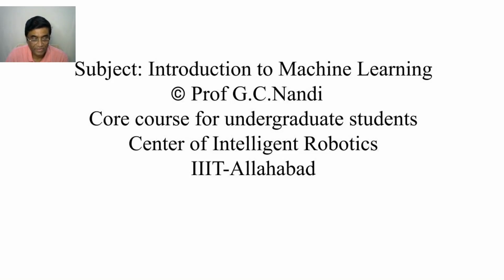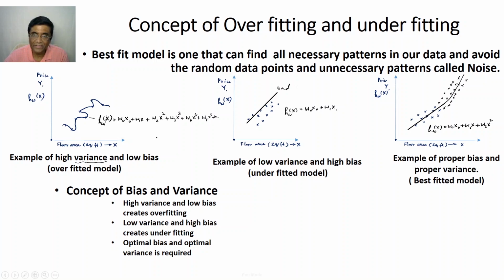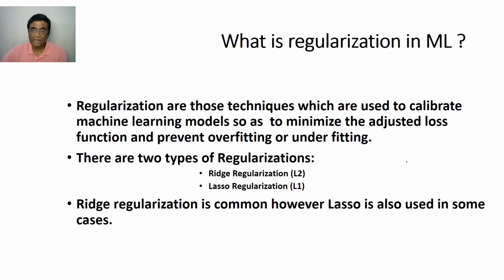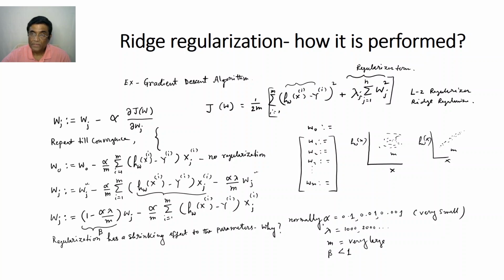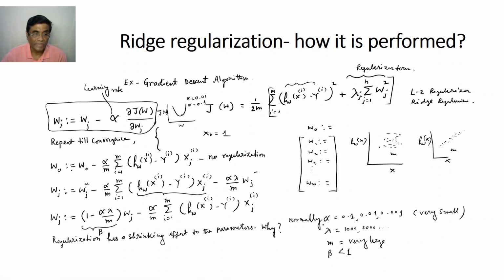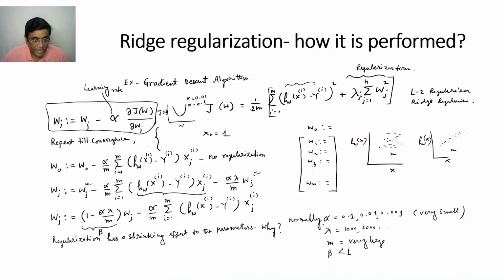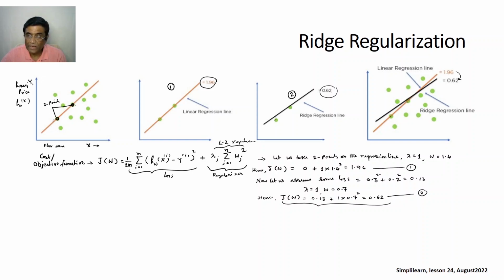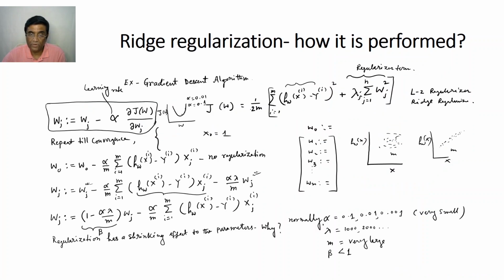Introductory concepts on Regularization (Revised Lecture -1/12, 2022)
This video describes what is underfitting, overfitting and how to regularize a model so as to make it a best fit one.